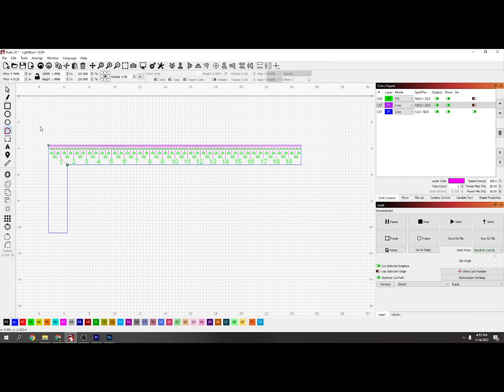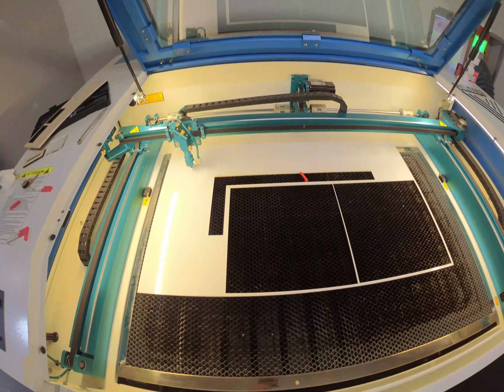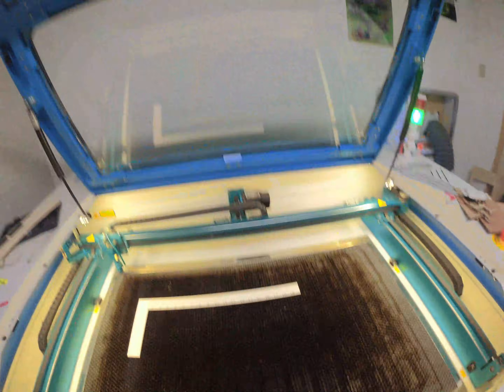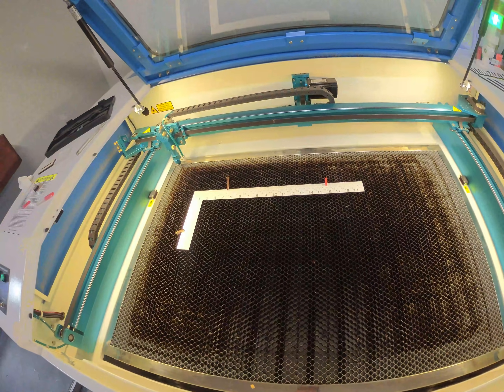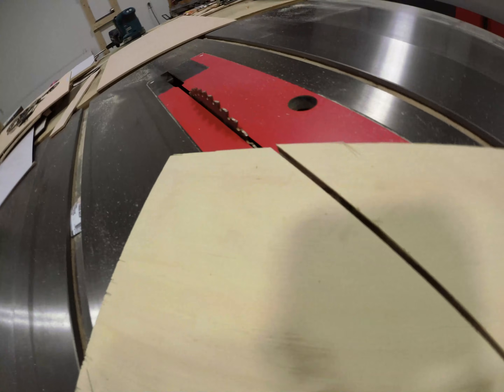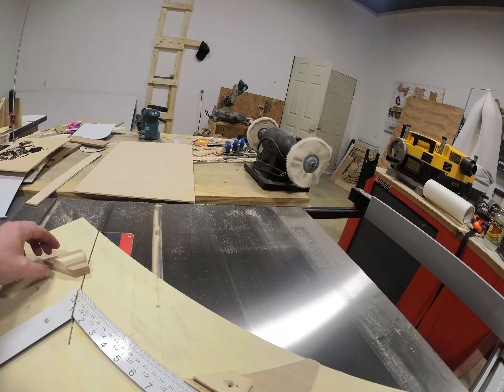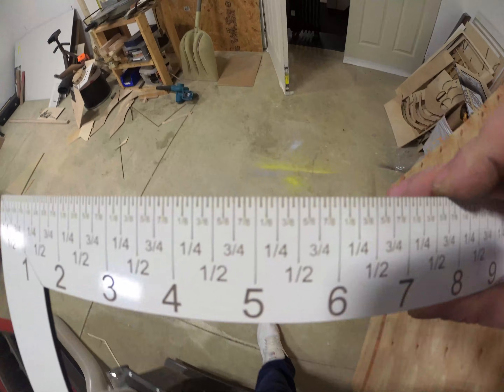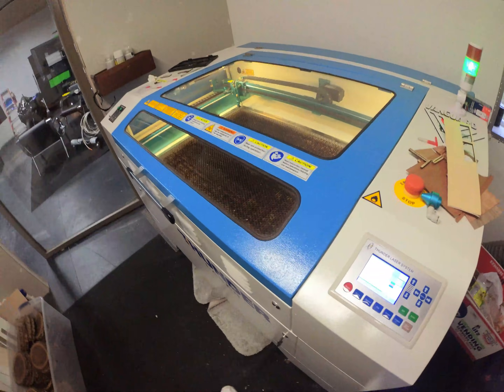Free Laser cut file 90 degree Square Ruler and some handy uses CO2 laser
Co2 laser cut file lightburn, i just wanted to share the ruler i made as it has some very handy uses for anyone that wants it